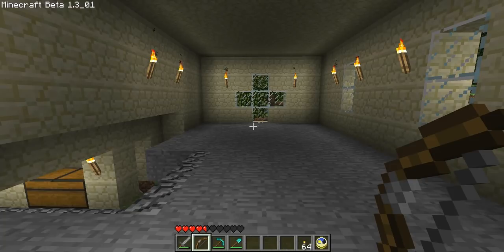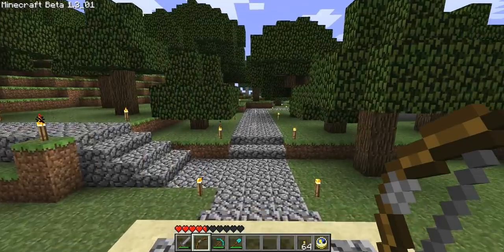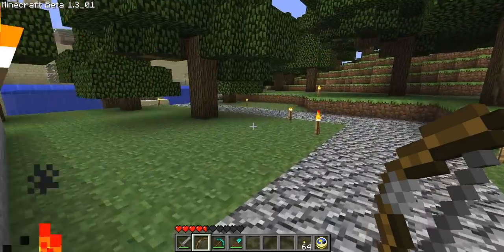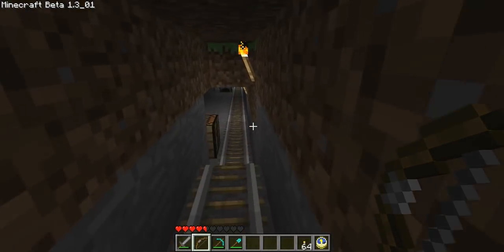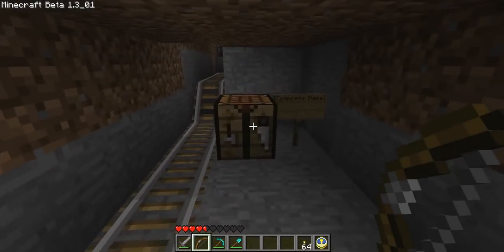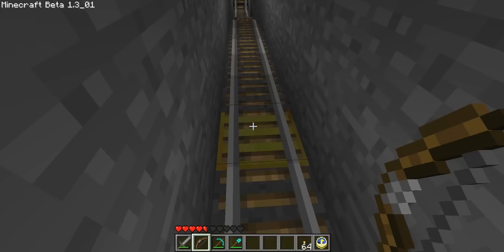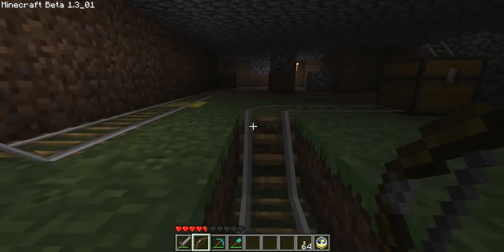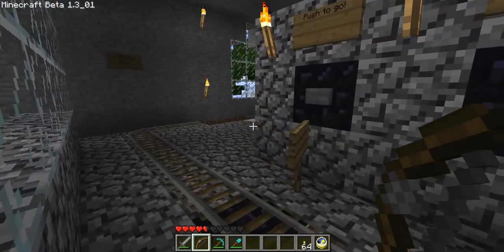Tour of Automated Warehouse in Minecraft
This is a tour of our automated warehouse on the Hillbilly Minecraft server.